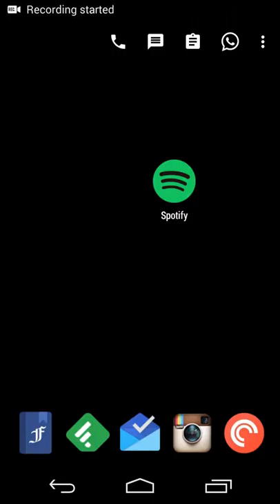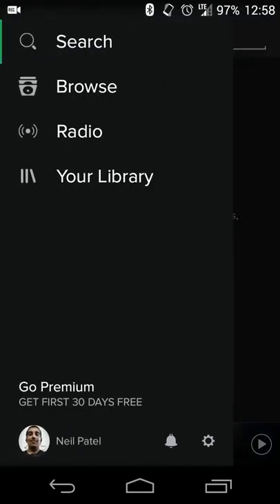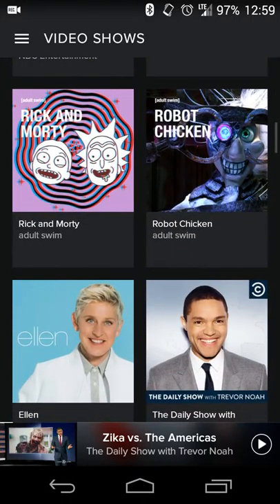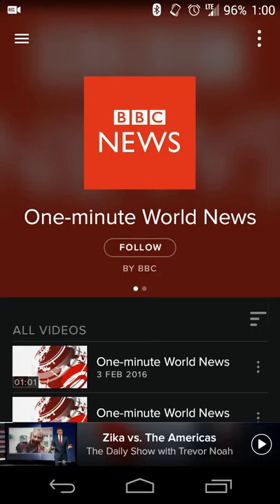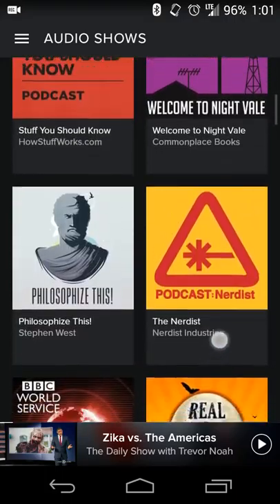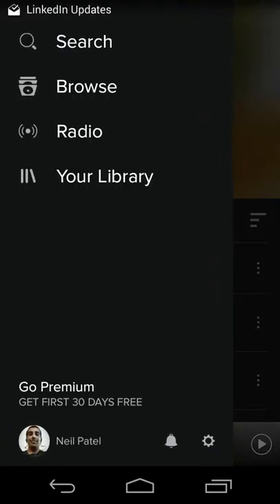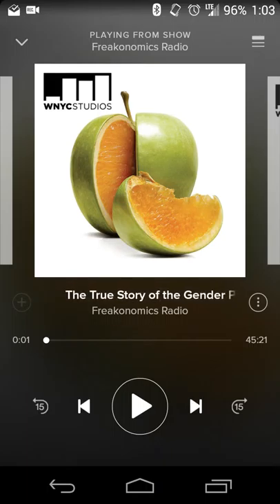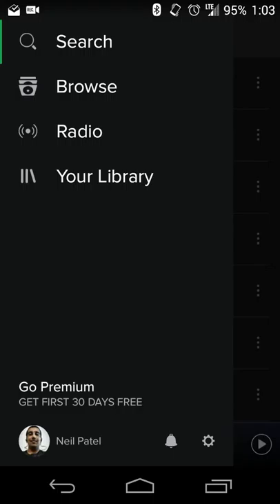Videos & Podcasts in Spotify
A quick walkthrough on where to find the new videos and podcasts section in Spotify then find where shows that you're following can be found.